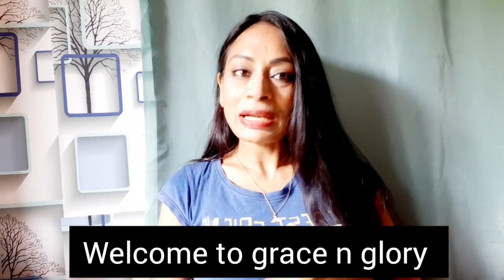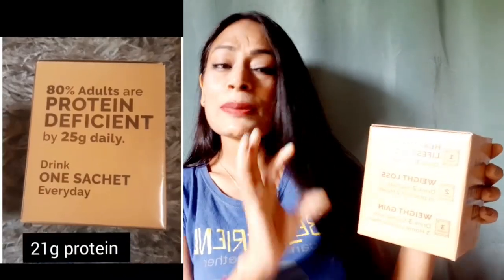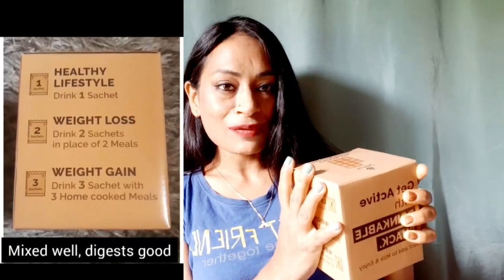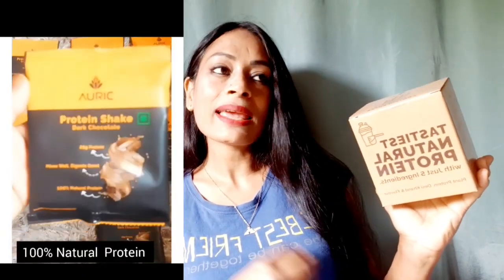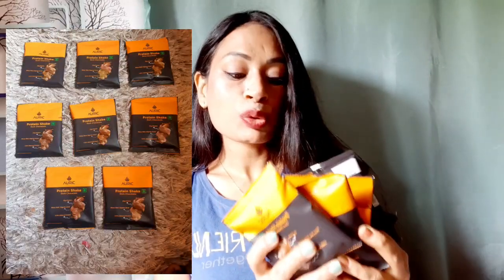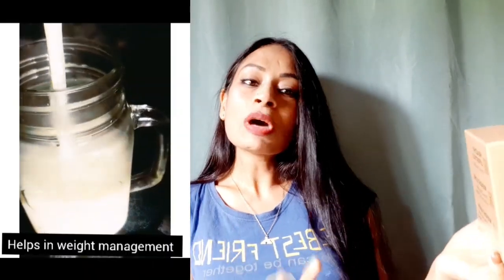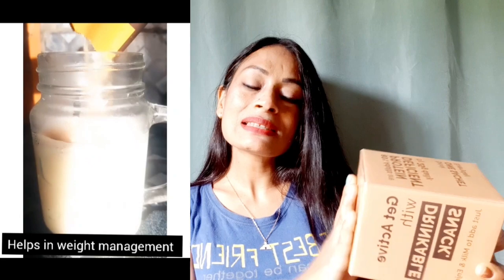Auric chocolate protein shake review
Auric chocolate protein shake is tastiest natural protein with just 5 ingredients plant protein,  Desi khand and flavour.
Get active with drinkable snack just add to milk and enjoy. Good for weight management for healthy lifestyle drink 1 sachet  for weight loss drink 2 sachets in place of 2 meals and for weight gain drink 3 sachet with 3 home cooked meals. just try it out